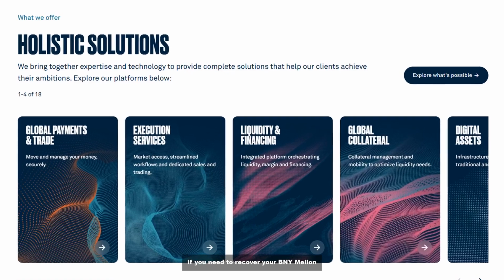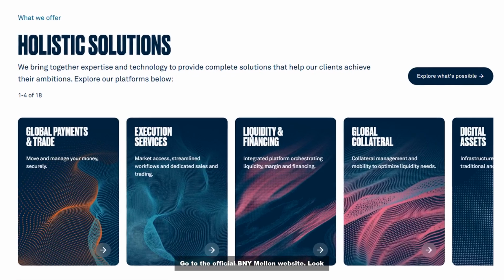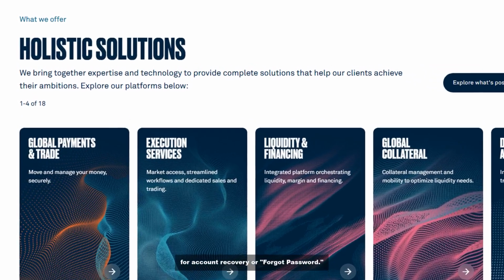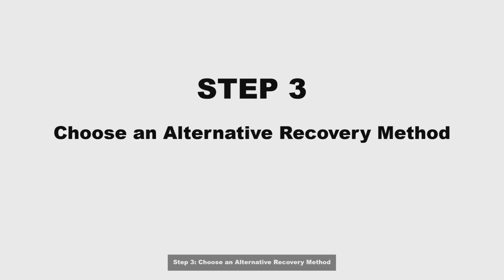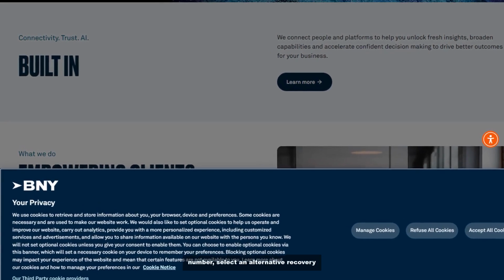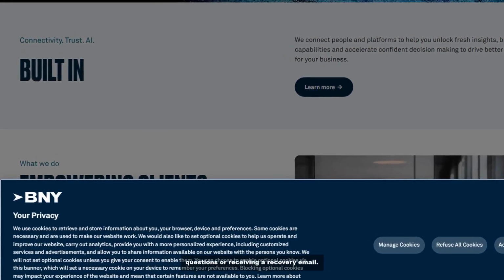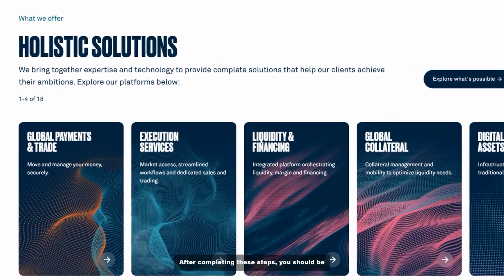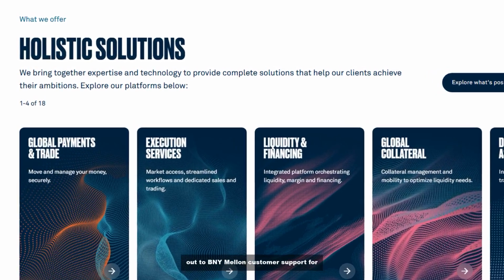How To Recover BNY Mellon Account Without Phone Number 2026 (FULL GUIDE)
In this video, we provide a comprehensive guide on how to recover your BNY Mellon account without a phone number in 2026. If you're struggling with account recovery, this full guide covers all the necessary steps and tips to regain access.